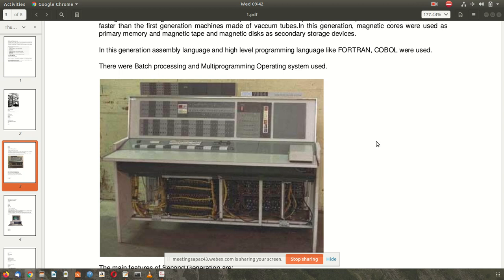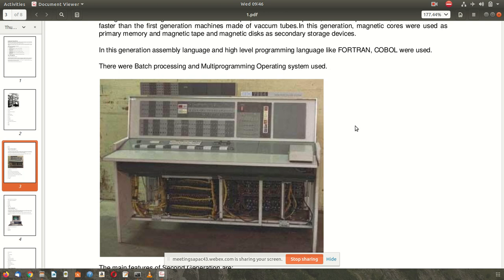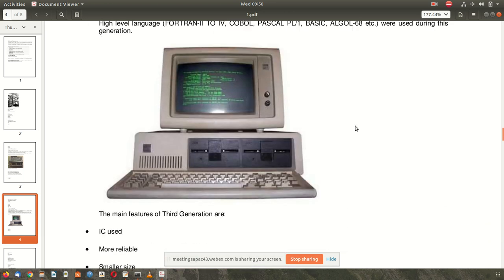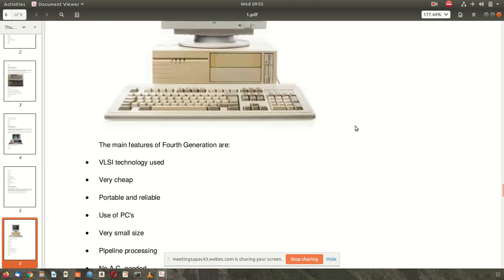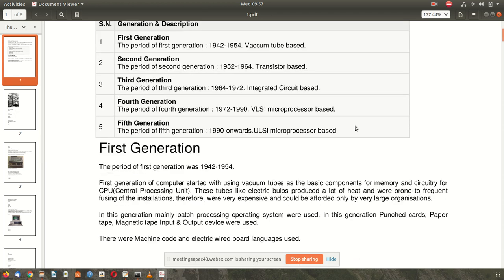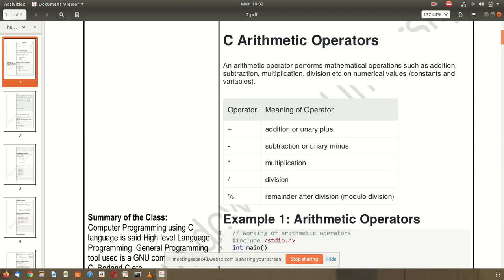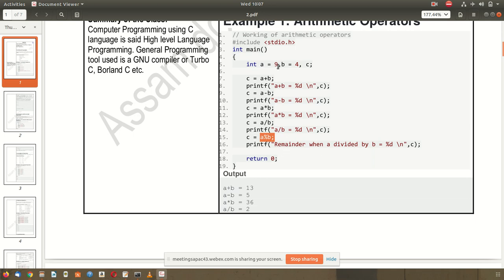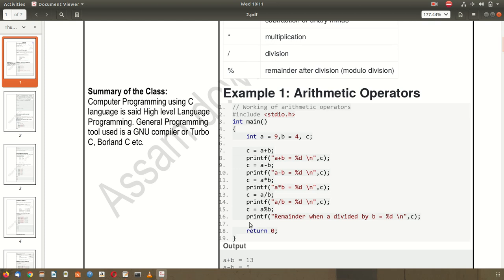c arithmatic 02 09 2020